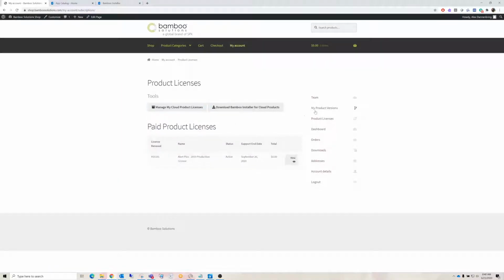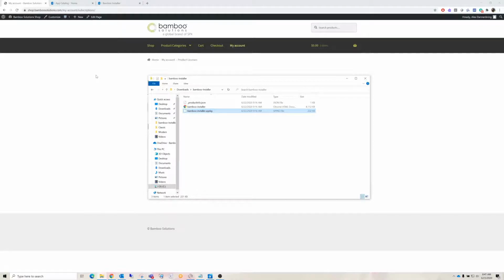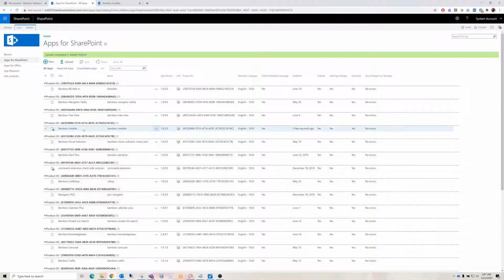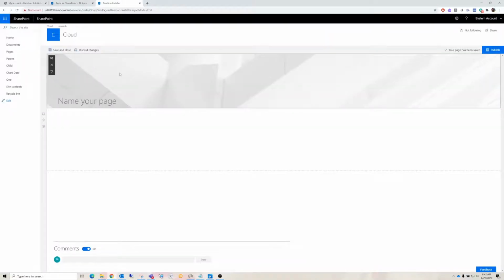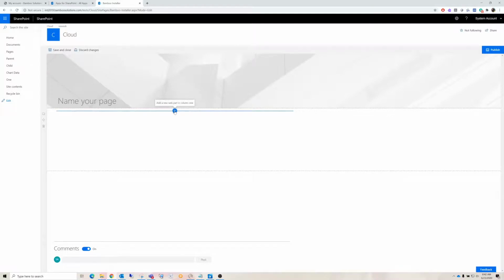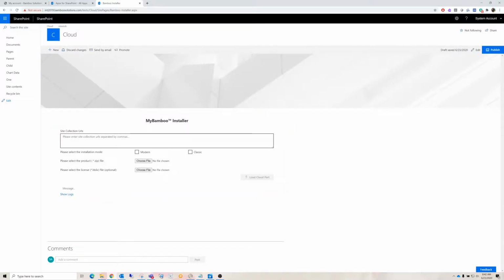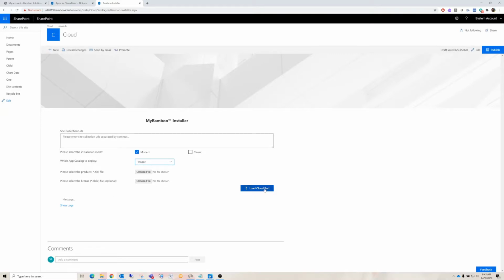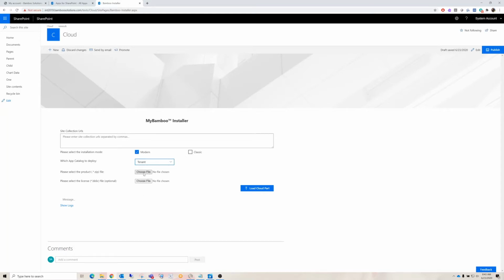Bamboo Installer - Modern Pages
Installing a Cloud Part® for use with SharePoint's "Modern" Pages

The installation process for the "Modern-ready" version of Bamboo Cloud Parts® is a bit different than the "Classic" versions.  Follow the steps in this video to get your Bamboo Cloud Parts® ready to be used in your "Modern" pages.